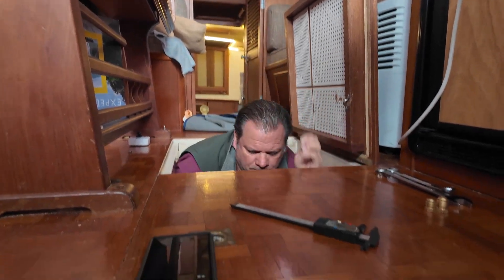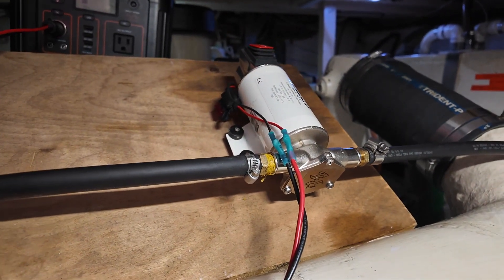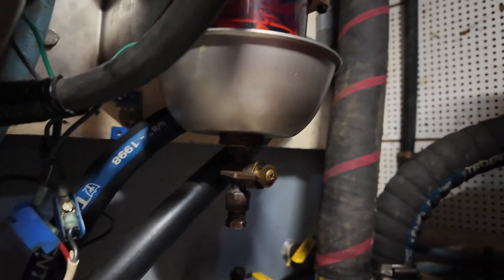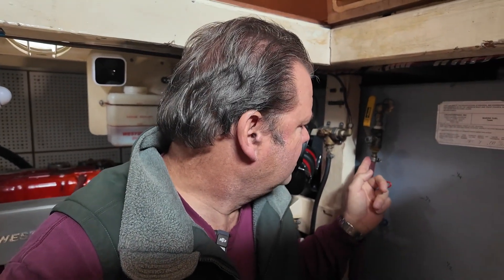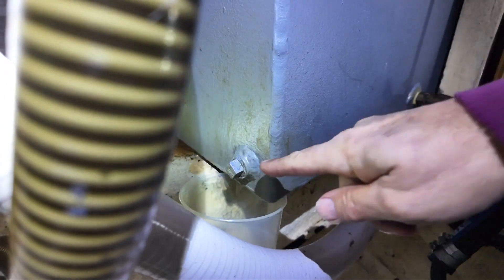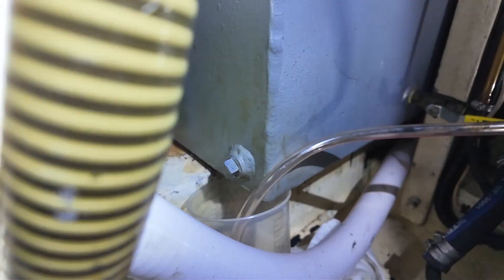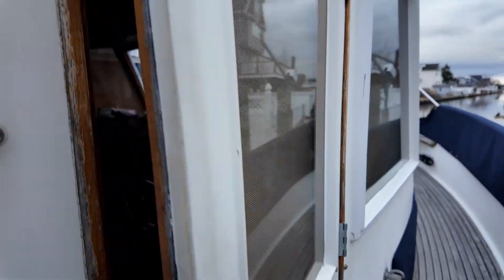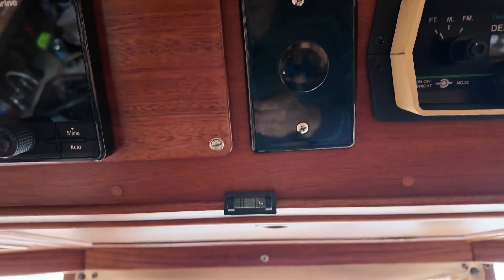Diesel Tank Removal Prep 36 Grand Banks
Part 2 of what may be many parts. In the video I finish the transferring of diesel from the starboard tanks to the port tanks. After transfer the boat listed quit a bit to port which sun merged a few of the thru hulls. To rectify the list I add a drum of water to the port side.